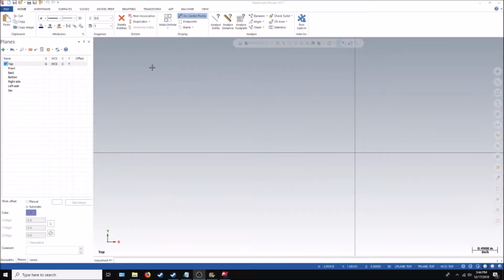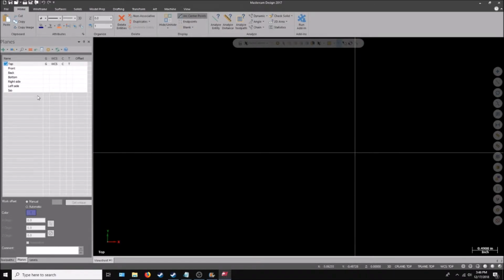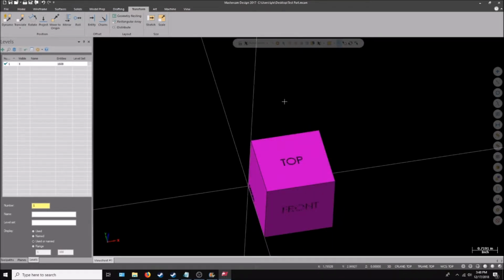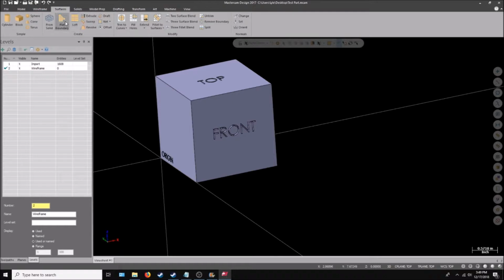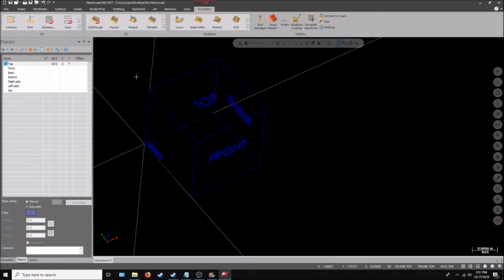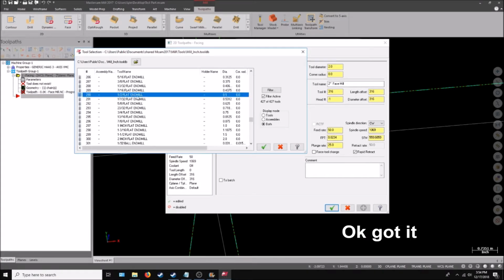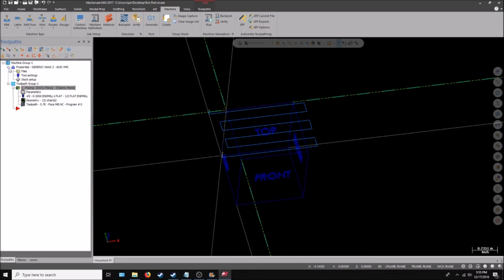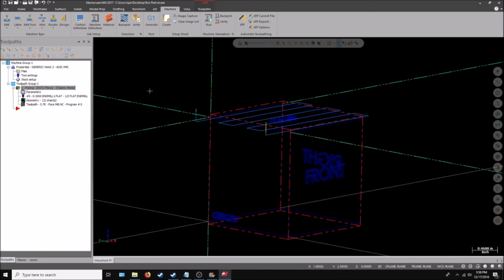Mastercam the Movie